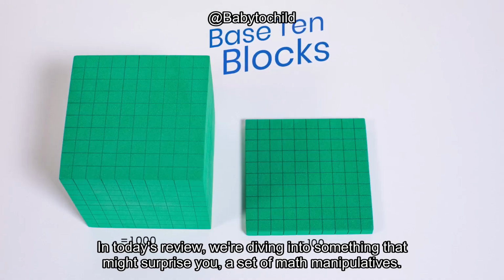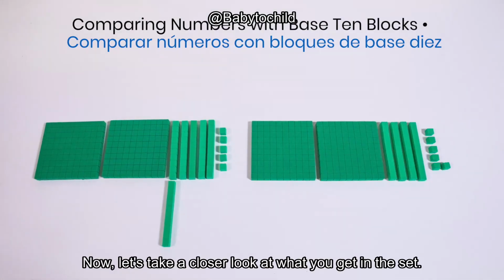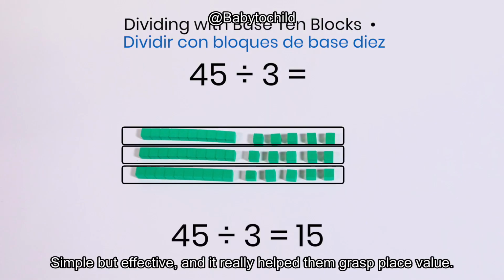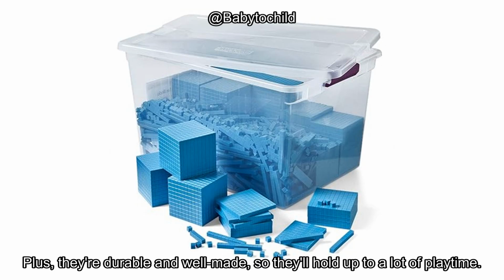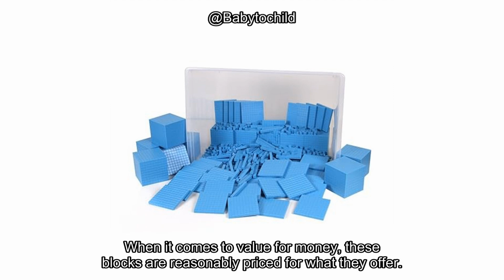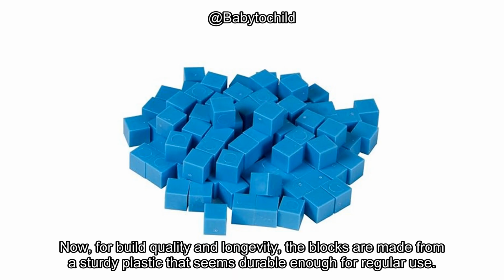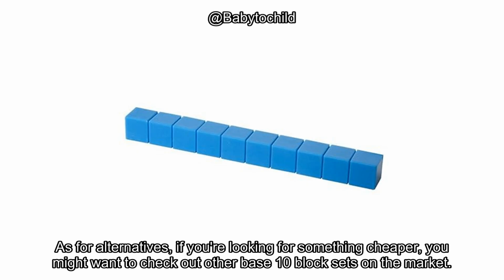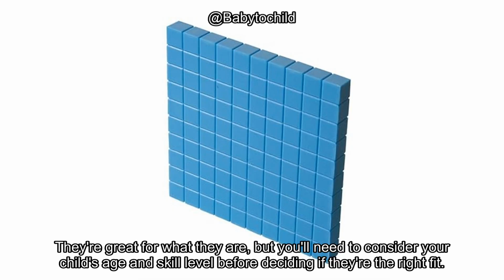Are hand2mind 1610 Blocks the best way to teach math to your little one? Review.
hand2mind 1610 Blocks, Blue Plastic Base Ten Blocks, Place Value Manipulatives, Base 10 Blocks, Counting Manipulatives, Math Manipulatives First Grade, Math Blocks, Place Value Blocks, Base 10 Math

Purchasing from these links could result in us receiving a commission, without extra cost to you.

In this video, we’re diving into the hand2mind 1610 Blocks, a powerful educational tool designed to help kids understand fundamental math concepts in a hands-on and engaging way. Whether you're a parent looking to support your child’s learning journey at home or a teacher searching for effective manipulatives for your classroom, these Base Ten Blocks offer a practical solution for mastering place value, addition, subtraction, and even multiplication and division.

Throughout the video, we’ll walk you through the key features of the hand2mind 1610 Blocks, including their sturdy, color-coded design that makes it easy for kids to visualize and work with numbers. We’ll also share our real-world experience using these blocks to enhance math skills, highlighting how they can help young learners grasp complex concepts in a way that's intuitive and fun. From how to set them up to practical examples of how to use them for addition, subtraction, and more, we’ve got all the details you need to decide if these blocks are the right fit for your child.

What You’ll Learn:

Product Overview: Understand the components and structure of the Base Ten Blocks and how they represent values from 1 to 1,000.

Real-World Testing: We’ll share how these blocks perform in everyday learning scenarios, and whether they’re engaging enough for young learners.

Pros and Cons: Get an honest assessment of the product’s strengths and weaknesses based on actual use.

Value for Money: We’ll assess whether these blocks provide solid educational value for their price.

Comparison with Alternatives: How do these blocks stack up against other math manipulatives on the market?

Customer Experience: Learn about the build quality and longevity of the blocks, and whether they are a worthwhile investment for your home or classroom.

By the end of the video, you’ll have a clear idea of whether the hand2mind 1610 Blocks are the right choice for supporting your child’s math learning, or if there are better alternatives out there. We’ll also share some insights on how to make the most out of these manipulatives for different age groups and learning levels.

If you're looking for a fun, interactive way to help your child develop math skills early on, you won’t want to miss this review. These Base Ten Blocks may just be the tool you need to turn math into an exciting hands-on experience!

Enjoyed this video? Have you used the hand2mind 1610 Blocks or a similar product? Drop your thoughts or questions in the comments below – we love hearing from you!